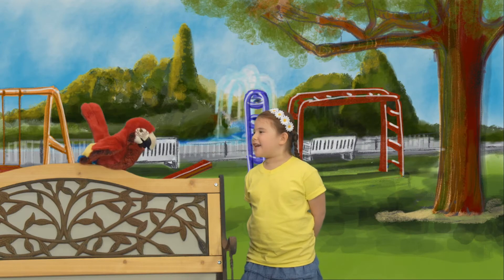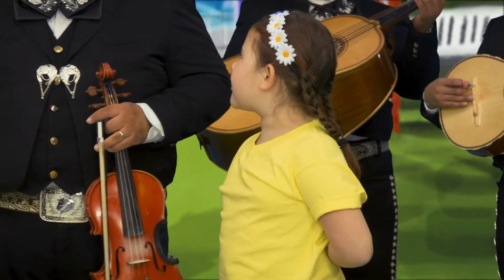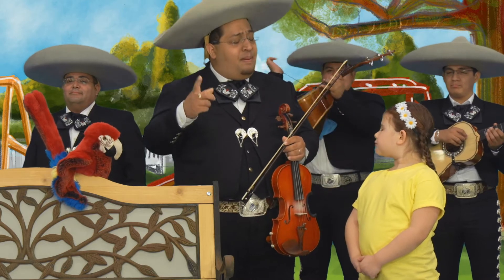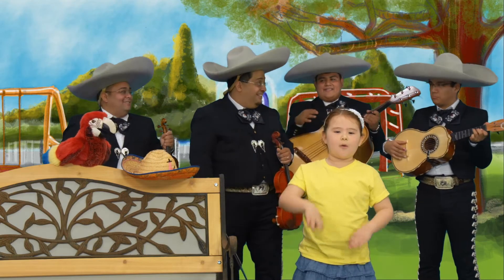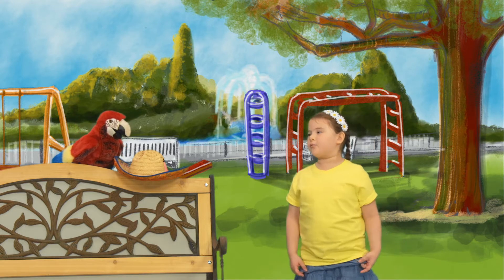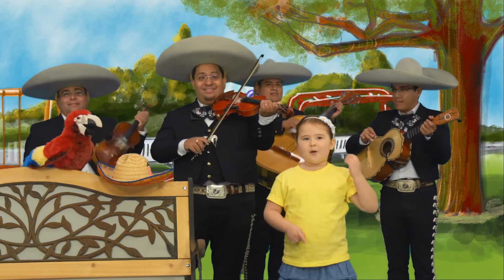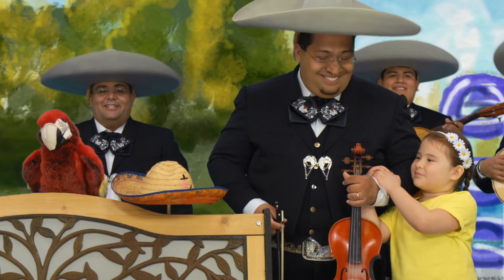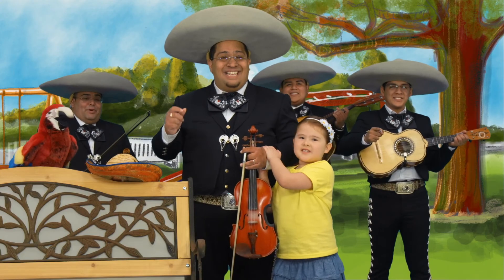Sofia and Mr. Parrot - Prepositions (Language Arts)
Houston, TX